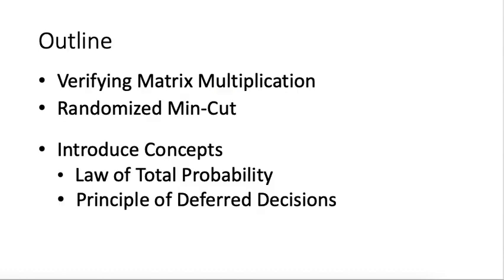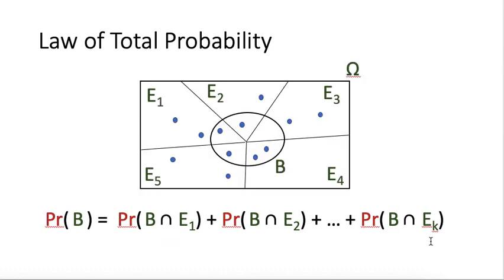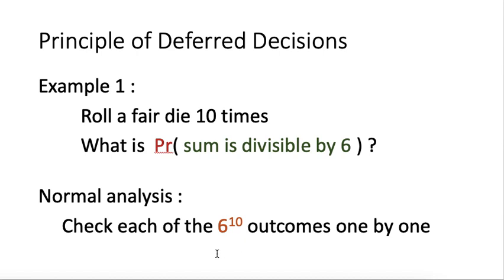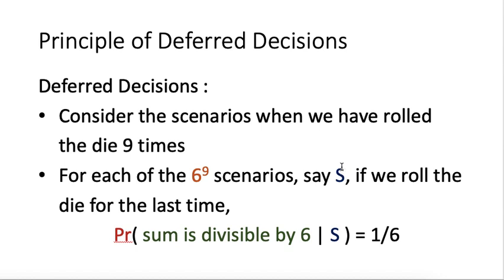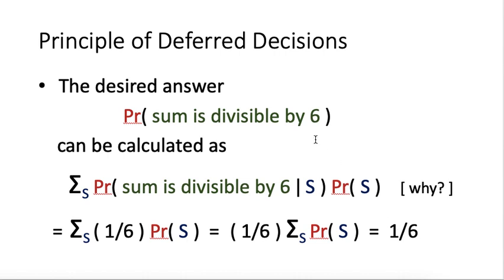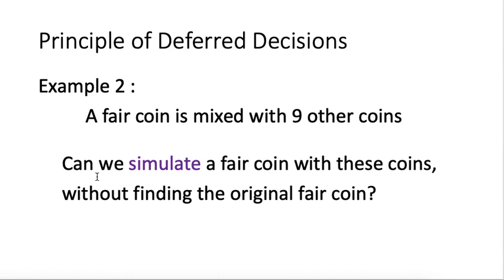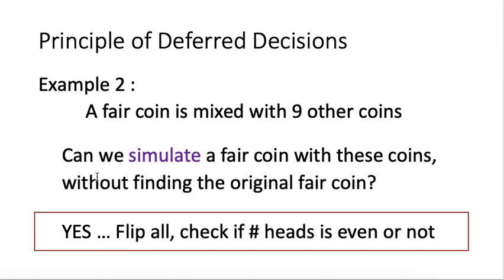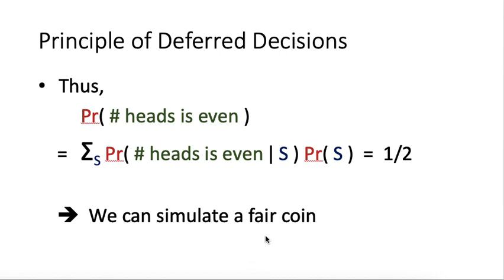Lecture 03-1: Verifying Matrix Multiplication, Randomized Min-Cut (Part 1)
Outline:
--  Verifying Matrix Multiplication
--  Randomized Min-Cut
--  Introduce Concepts    (Part 1)
    **  Law of Total Probability
    **  Principle of Deferred Decisions